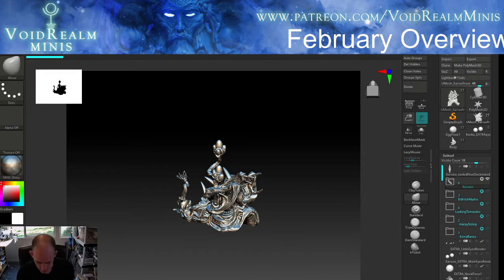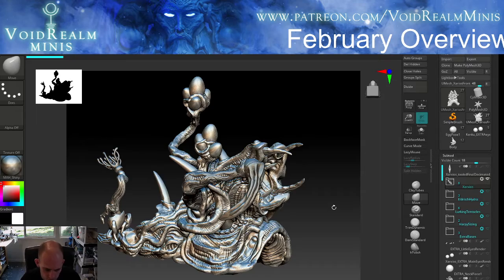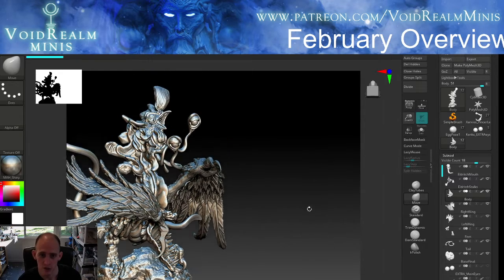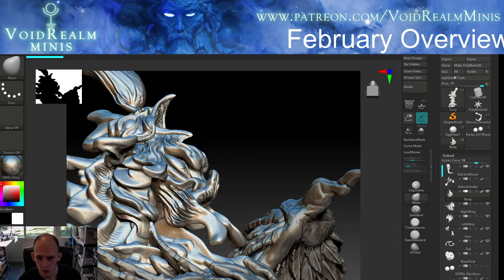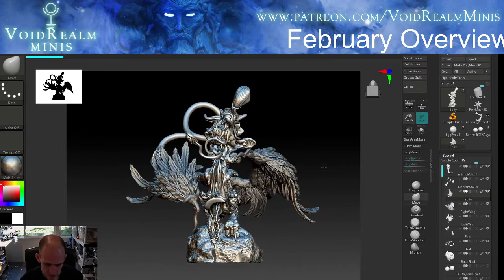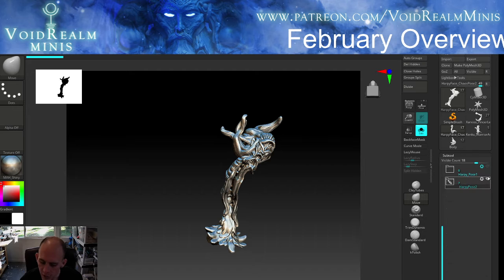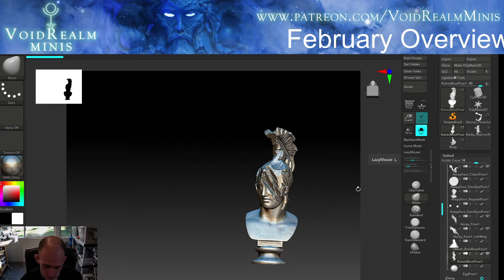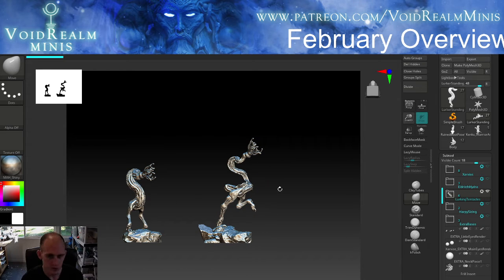VoidRealm Minis - CATACLYSM of the Ancients Sculpts Overview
If you like my sculpts and want to support me + download all of the monthly files at a crazy good value

Search for "VoidRealm Minis" on google / Etsy / etc. to find my vendors who sell physical prints of my models!